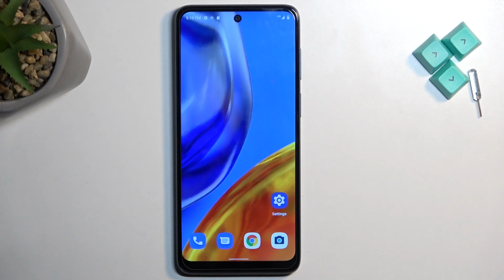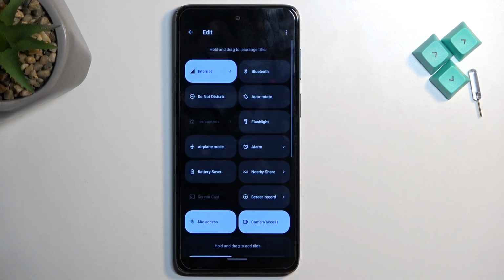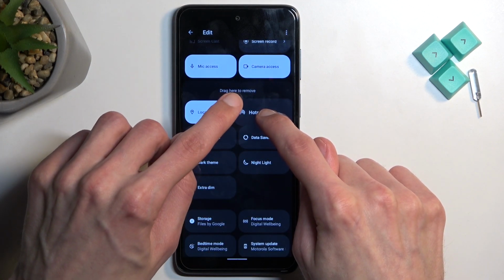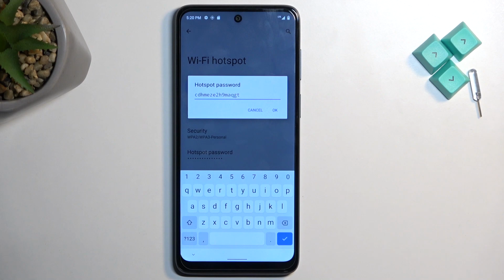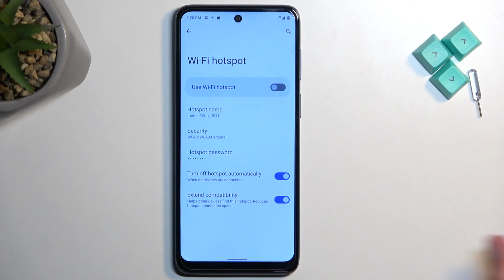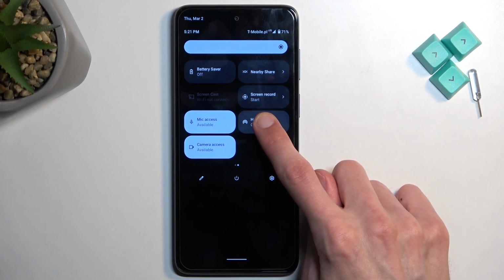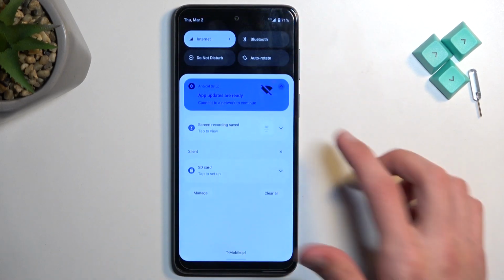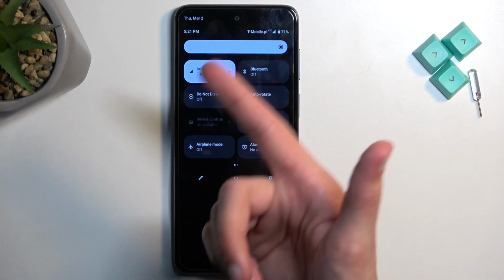How to Enable and Configure the WiFi Hotspot on a MOTOROLA Moto E32s - Personal Hotspot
Need to share your MOTOROLA Moto E32s internet connection with other devices? Look no further than this YouTube tutorial on how to activate and use the portable hotspot feature. Our expert guide takes you through the process step-by-step, from turning on the hotspot to configuring the settings to fit your needs. With clear and concise instructions, you'll be able to connect your laptop, tablet, or other devices to your phone's internet with ease. We'll also cover some tips and tricks for optimizing your hotspot usage, including how to manage connected devices and how to troubleshoot any issues you may encounter.

How to turn on the portable hotspot on a MOTOROLA Moto E32s phone? How to configure the WiFi hotspot option on a MOTOROLA Moto E32s mobile device? How to use the personal hotspot feature on a MOTOROLA Moto E32s smartphone?